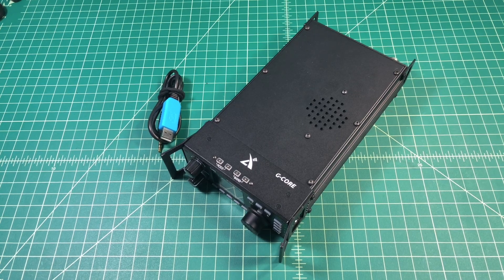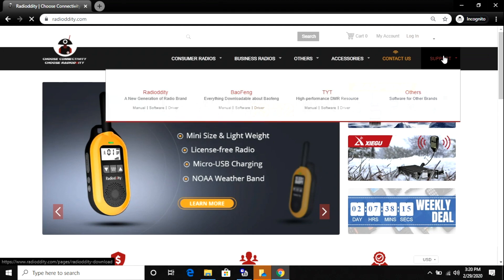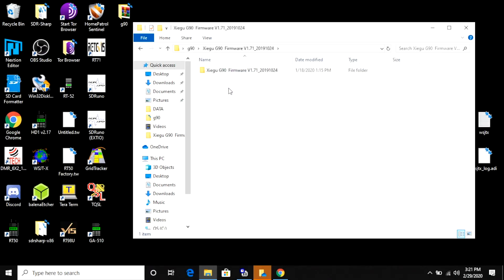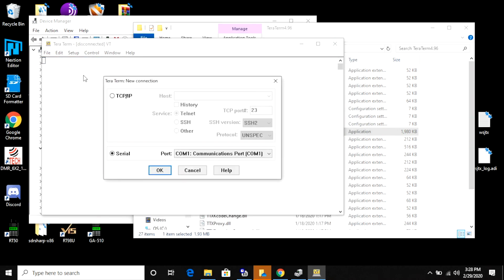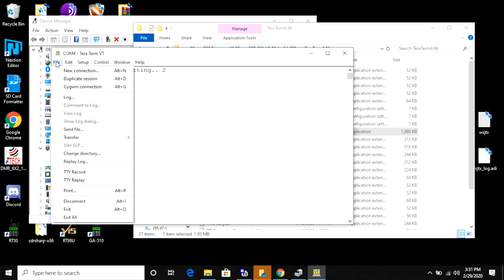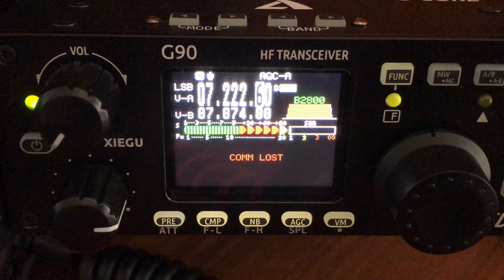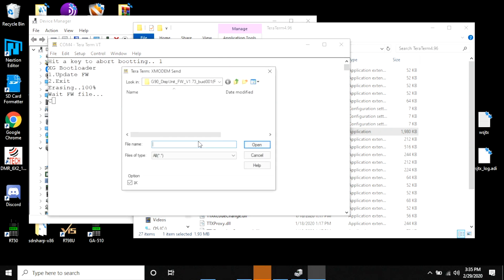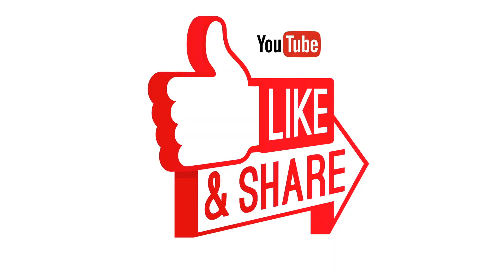Xiegu G90 - v1.73 Firmware Update (How To) - TheSmokinApe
Just a quick video showing how I updated the firmware on my Xiegu G90 SDR HAM Radio.

Thanks,
TheSmokinApe